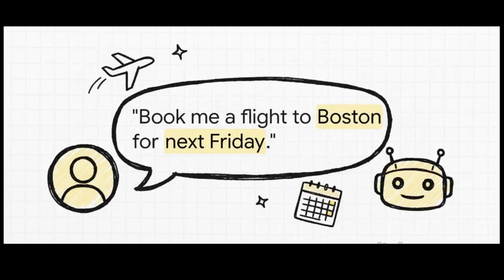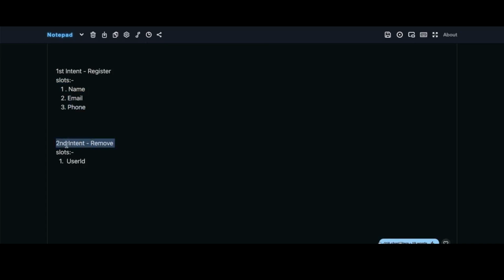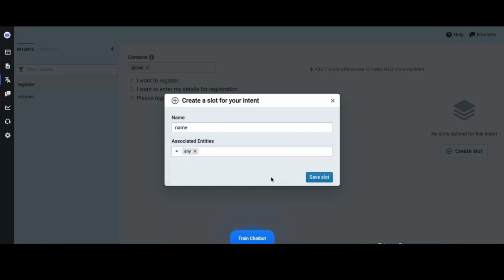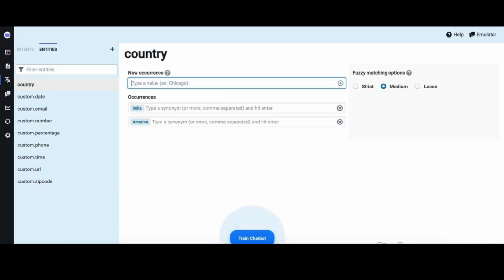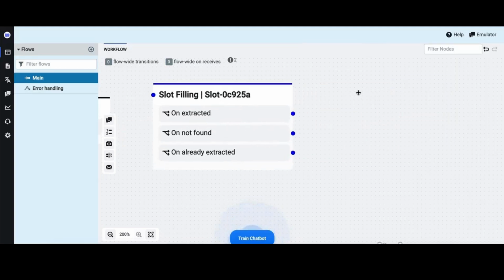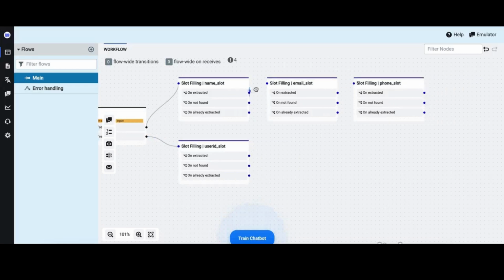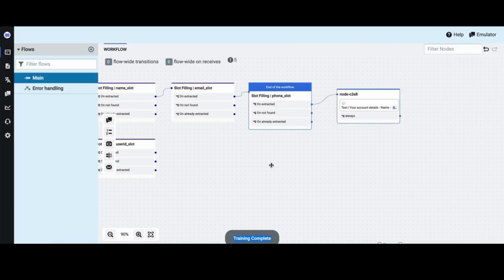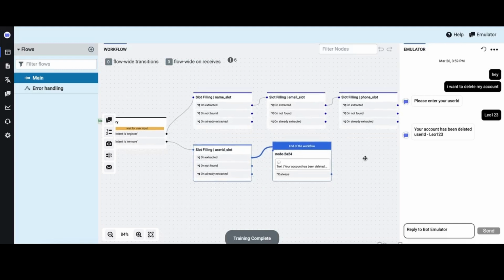xMati NLU, Utterances, Intents and Slots Tutorial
Mastering Chatbot NLU: Intents, Utterances, and Slots (Step-by-Step Tutorial)
Ever wonder how AI understands exactly what you want? In this tutorial, we "decode the secret language" of chatbots by setting up Natural Language Understanding (NLU) using intents, utterances, and slots.
In this video, you will learn how to:
* The Building Blocks: Understanding the difference between Utterances (what the user says), Intents (the goal/verb), and Slots (the crucial details/nouns).
* Creating Intents: Setting up "Register" and "Remove" intents to handle different user requests.
* Mapping Utterances: Writing multiple variations of user requests to make your NLU more resilient and accurate.
* Slot Filling & Entities: Using system entities (any, email, phone) and creating Custom Entities using Lists or Regular Expressions (Regex).
* Bot Flow Logic: Dragging and dropping Slot Filling Skill Nodes and configuring transition logic to divert the flow based on detected intents.
* Validation & Confirmation: Setting up invalid input messages and using session slot variables to print a final confirmation of the collected data.
Key Concept: Think of the Intent as a software function and the Slots as its parameters—this core concept is how AI accurately processes human language.